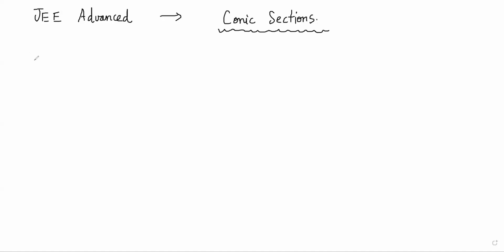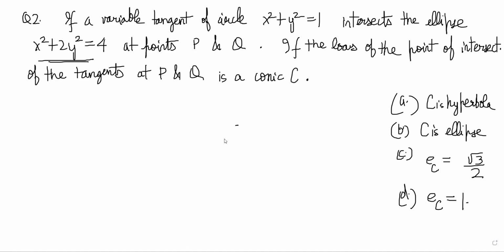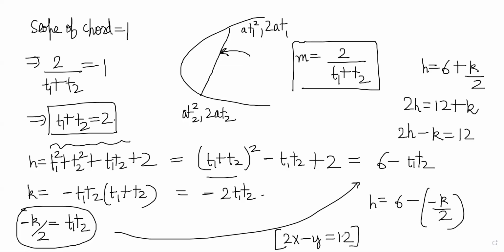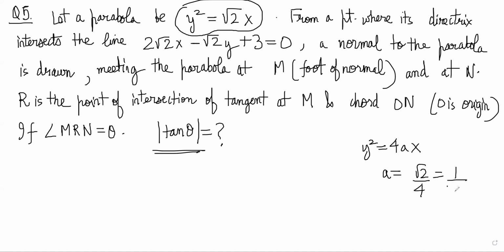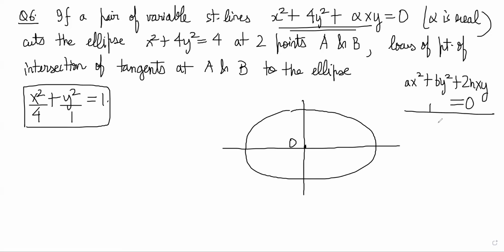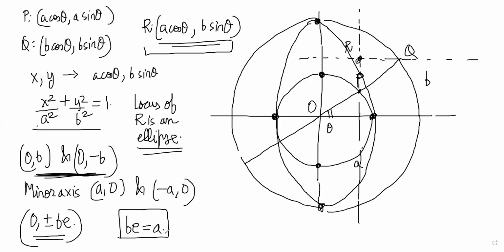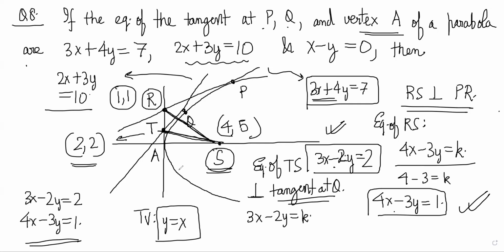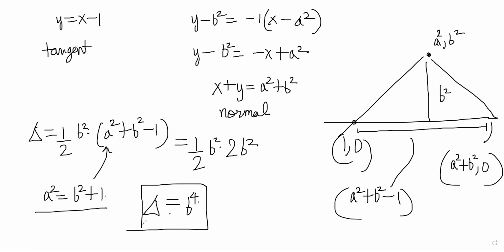3.5 Advanced Problems on Conic Sections